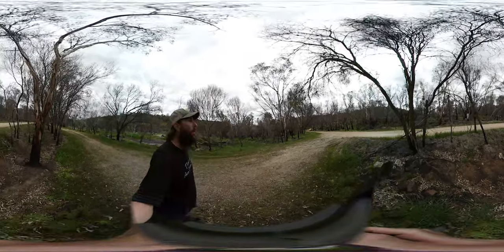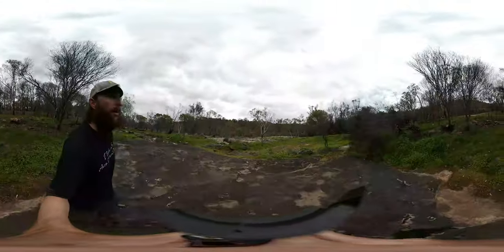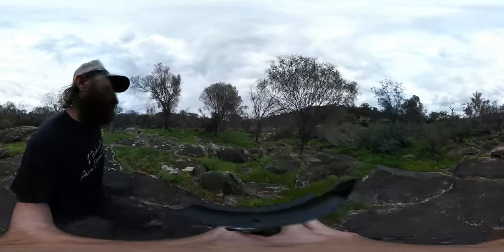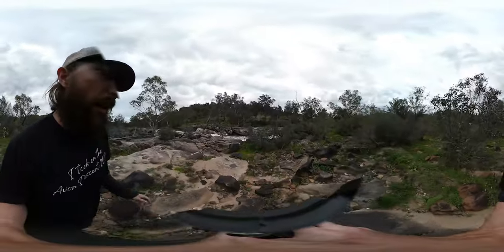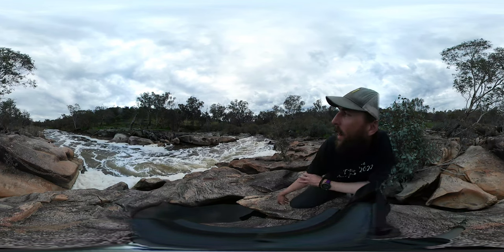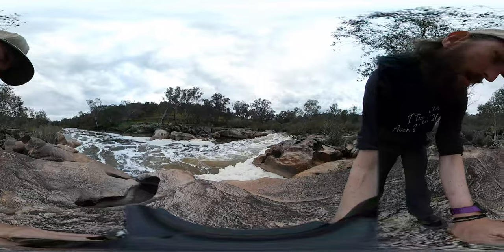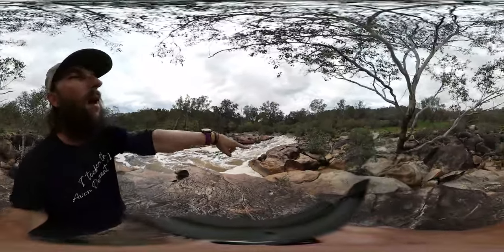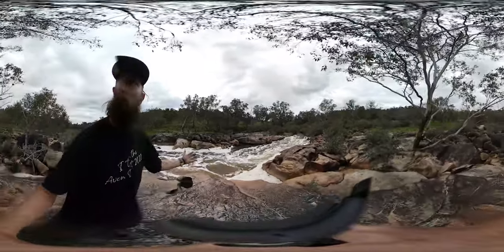Avon Descent 2023 Paddlers Guide 07 (360 Video) - Superchute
This one shows the first of the rapids, 500m downstream of Possults Ford.
You can walk here from the road but it's a long boat carry :P

Superchute is the first real test of your boat control and bracing abilities.
You must position your boat correctly and be able to react to changes in current direction and hitting trees/rocks

These videos by the riverbank are filmed with a 360 degree camera - you can pan around in all directions. Manually adjust the quality to max (4k) for best results. Water level in the video was 0.7m